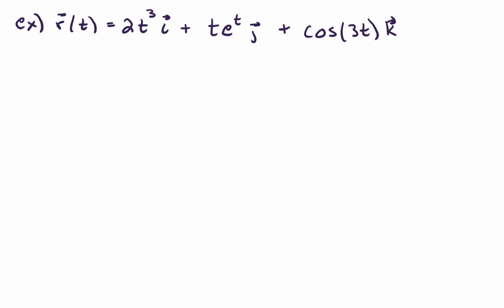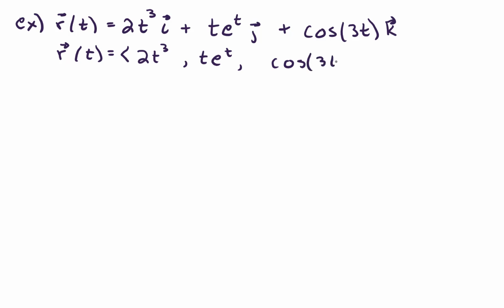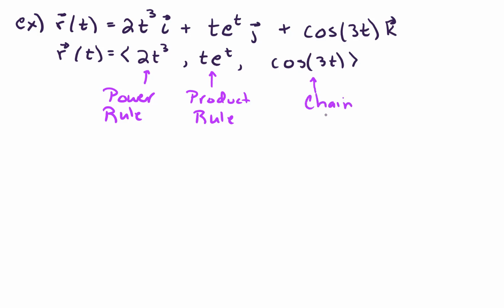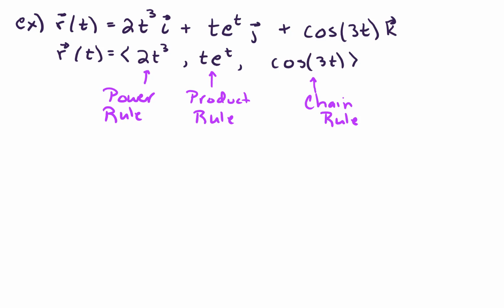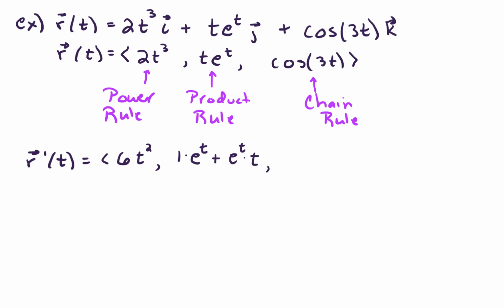13.2 Derivative of vector valuedd functions (example)